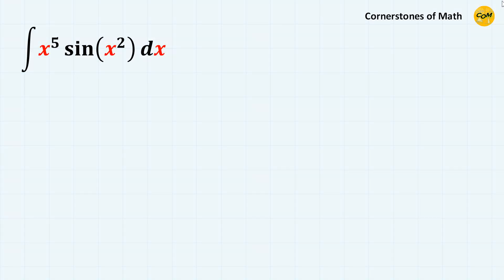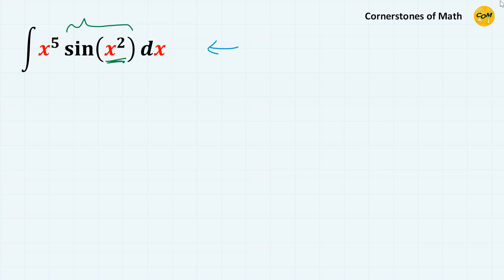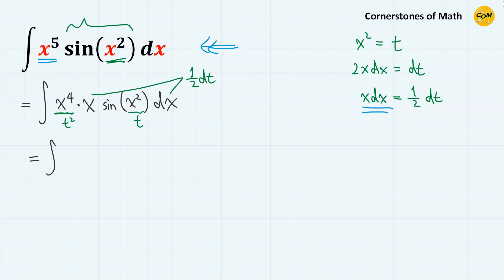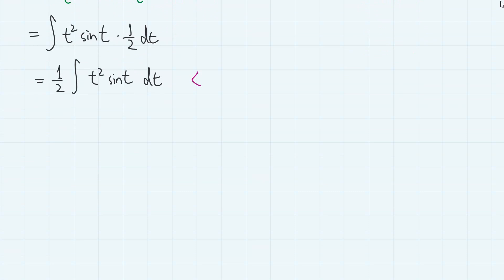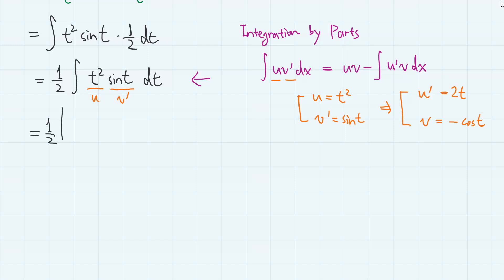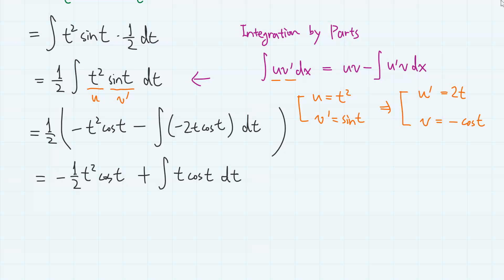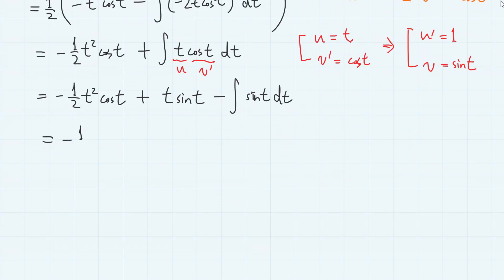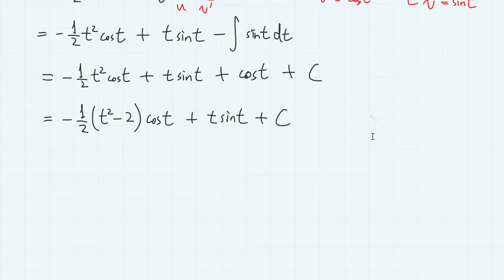Integral of (x^5)sin(x^2)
An integral that uses two most important integration techniques.